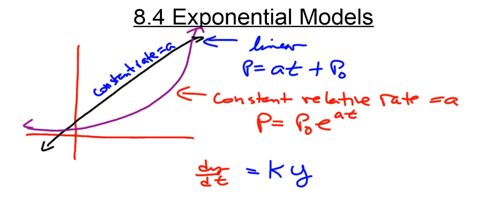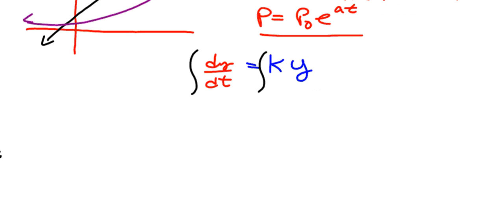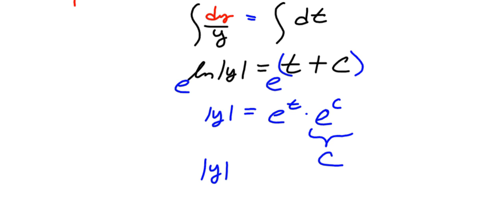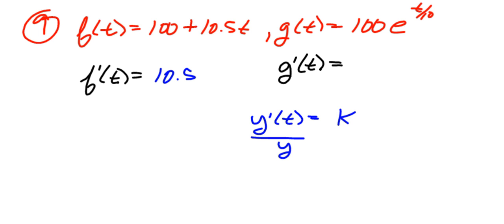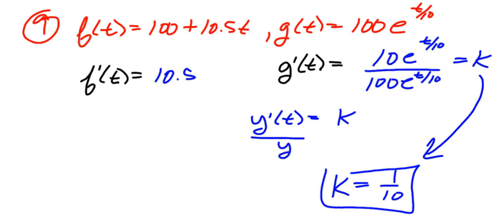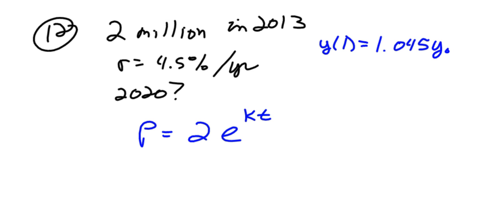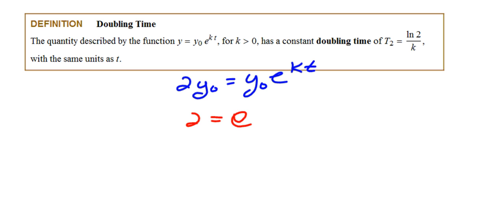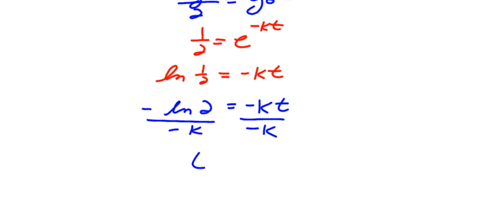Calc 8 4 Exponential Models